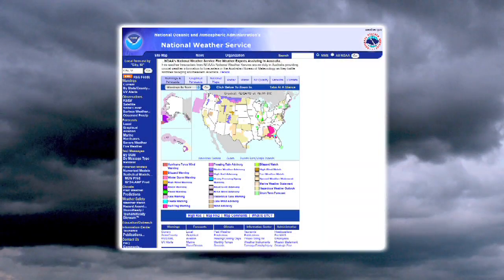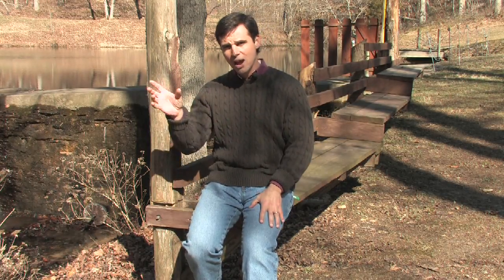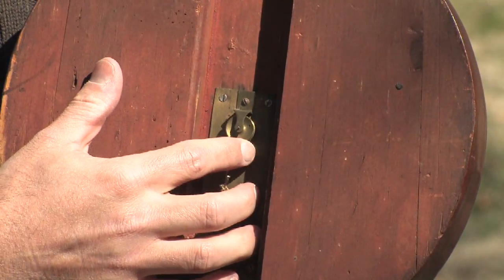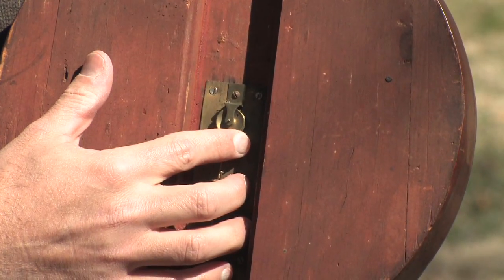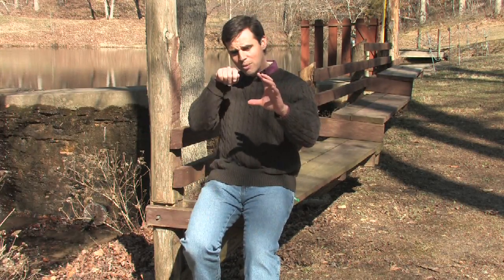Weather Barometers : Calibrating Barometers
Barometers rarely need calibrating, but to get a barometer calibrated, find out the current, local air pressure, and adjust the reading on the barometer to match. Consider calibrating a barometer once a year with advice from a television meteorologist in this free video on barometers.